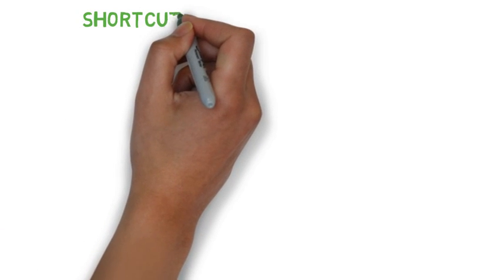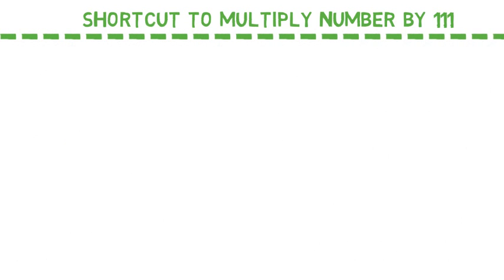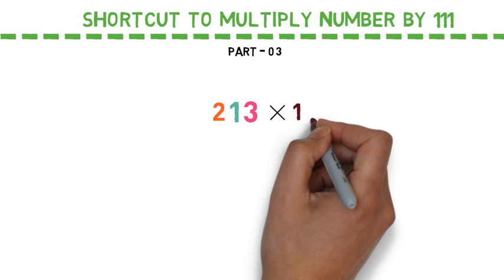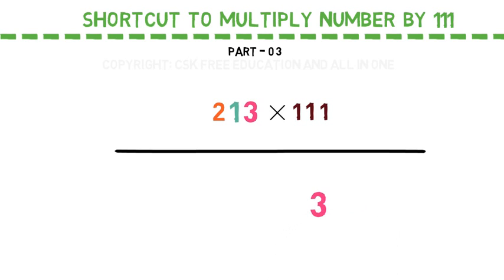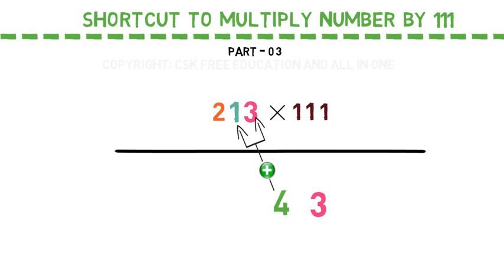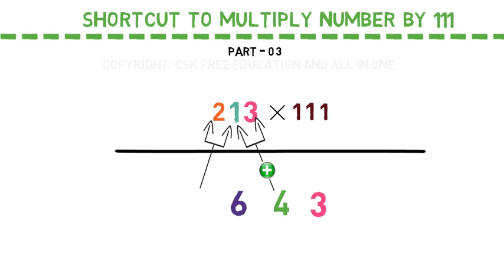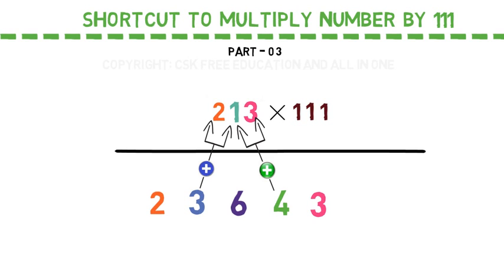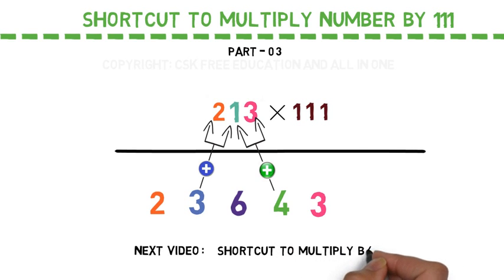3 Digits Multiplication | Shortcut to multiply by 111 | Part-3 | Shortcut world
Hi Everyone!
In this video we look at how to multiply any three digit number by  111 instantly - much faster than any calculator!

I hope you must have seen the previous parts. If not please click on the below links-

Multiplication has never been so fast and easy with this Vedic Maths Trick! Fast Mental Maths Tricks and times tables - you've got to love them!

Tags-
exam portal
Animated maths by CSK
exam portal website
online exam portal
speed maths by rohit agarwal
speed maths by anil nair
speed maths adda247
speed maths for CAT
speed maths mahendra guru
vedic maths tricks for fast calculation in hindi
vedic maths in telugu
vedic maths tricks in hindi
vedic maths tricks in English
vedic maths mahendra guru
vedic maths tricks for fast calculation in english
tecmath tricks
tecmath
Mandhan Academy
Effective Study
effective study maths
effective study techniques
effective study tricks
effective study methods
Mind Warehouse
mind warehouse riddles
mind warehouse magic tricks
ibps po

1st class maths
2nd class maths
3rd class maths
4th class maths
5th class maths
6th class maths
7th class maths
8th class maths
9th class maths
10th class maths
11th class maths
12th class maths

multiplication tricks vedic maths
multiplication tricks in english
multiplication shortcuts